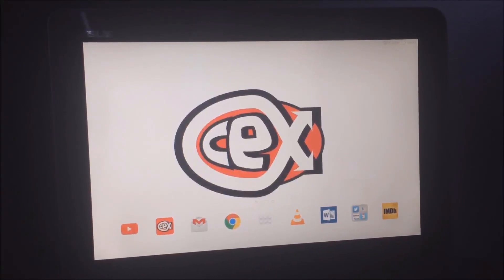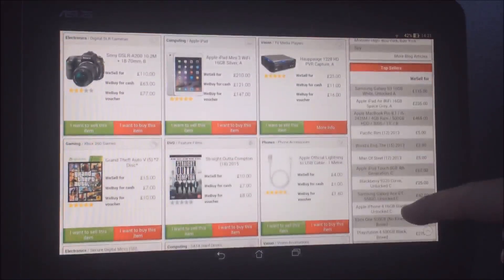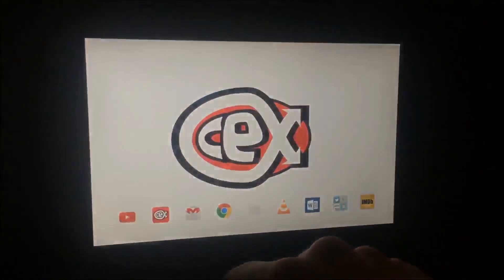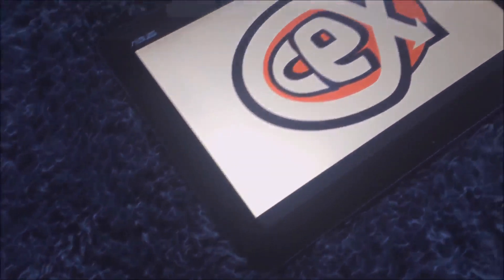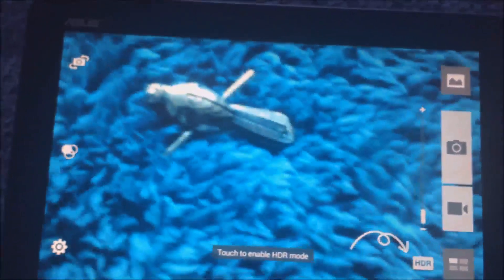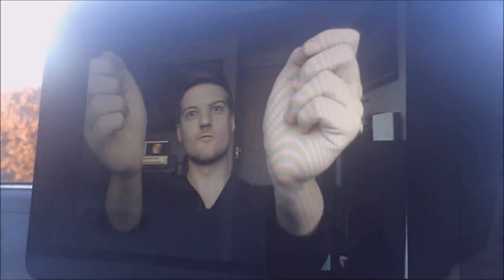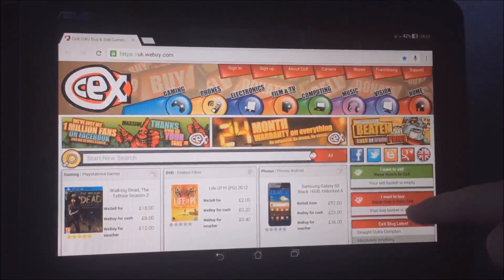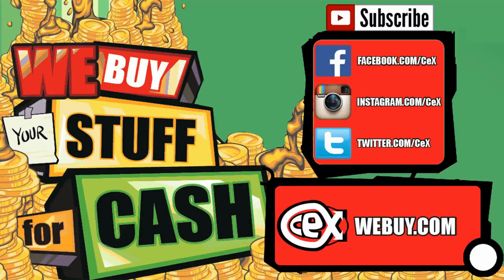ASUS Transformer Review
Our Sam gets his hands on the new ASUS Transformer tablet - does it have what it takes to compete with Apple and other big brands?

CeX buy, sell and exchange your phones, games, DVDs, computing kit & gadgets. You can also donate some or all of the value of the items you are selling to CeX to a range of charities. Find out how much your stuff is worth